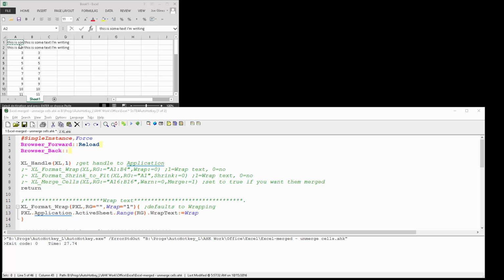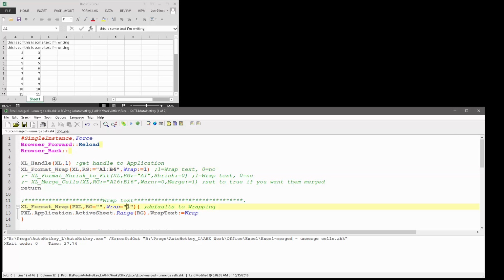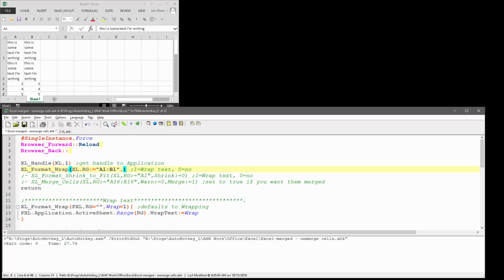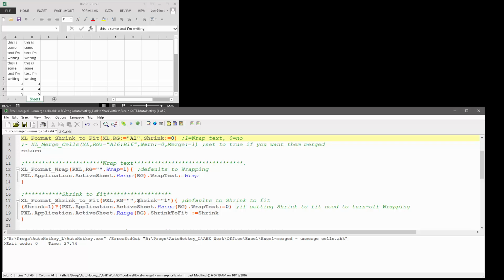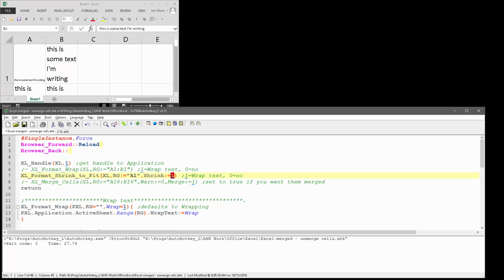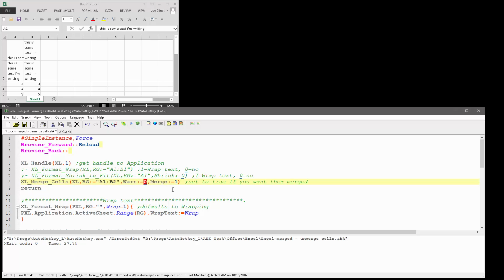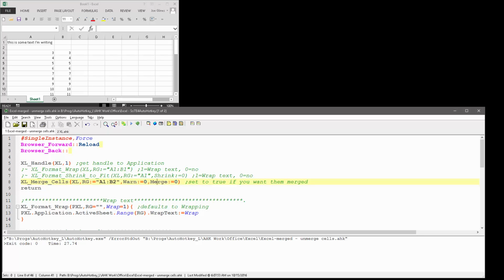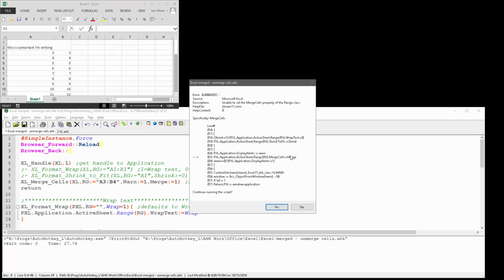Merging, Shrinking, and Wrapping cells in Excel with AutoHotkey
This tutorial demonstrates how to use AutoHotkey to automate Excel formatting.  It demonstrates a few functions I wrote that will control how cells: Wrap text, Shrink to fit, and Merge cells together.

This is all done via the Excel COM objetc.